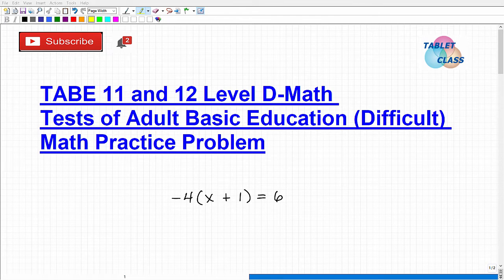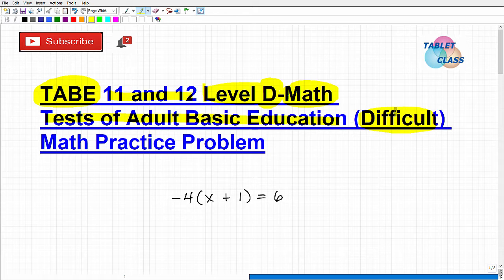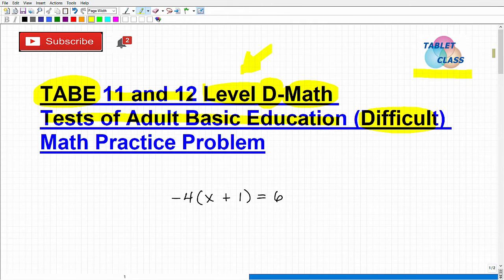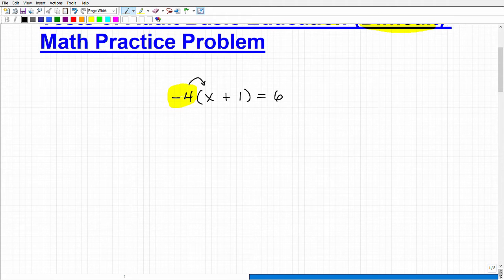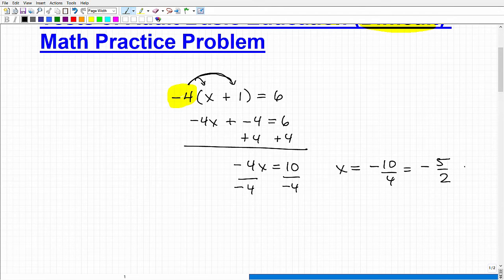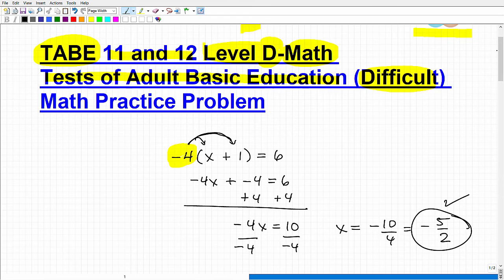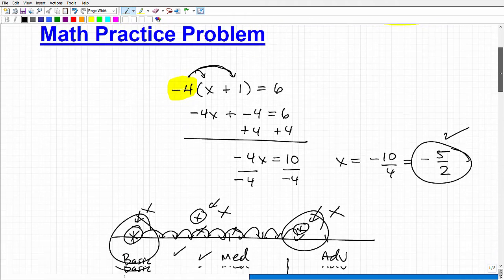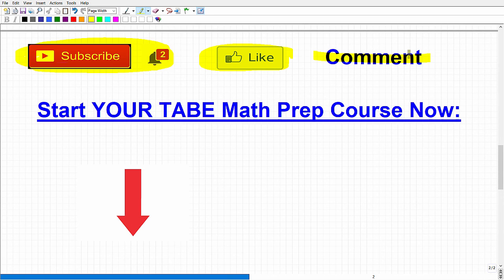TABE (Test of Adult Basic Education) 11 and 12 Level D Math – Improve Your Score! PRACTICE PROBLEM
The TABE (Test of Adult Basic Education) 11 and 12 Level D test will determine your understanding of core skills needed for success in education and the workplace. The TABE Level D is the difficult level exam. In this video I will go over practice problem that you would expect to see on the TABE 11 and 12 Level D math section. If you need math help in preparing for the TABE 11 and 12 Level D Test check out my TABE Math course:

TABE 11 and 12 Level D Math Test Prep Course